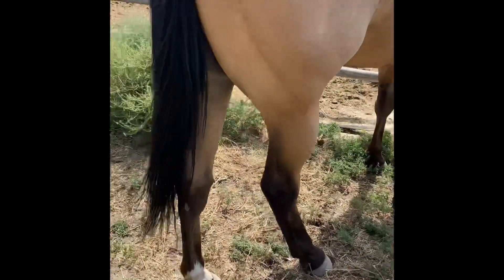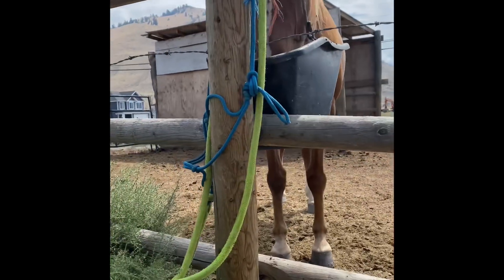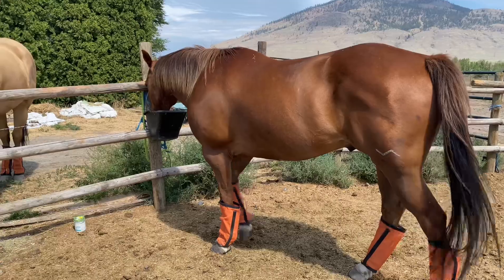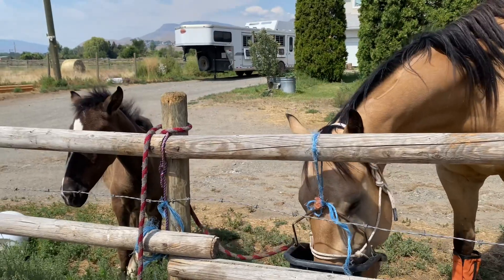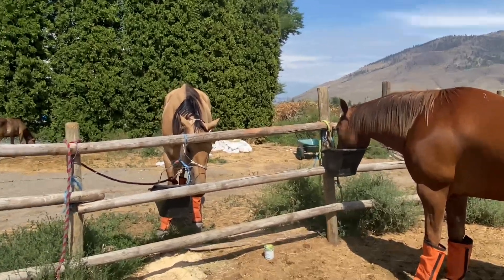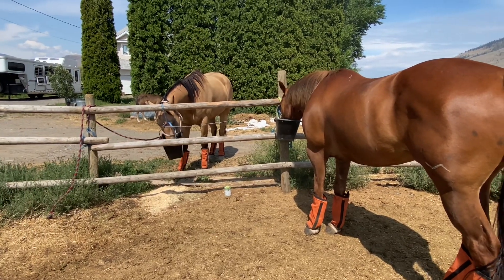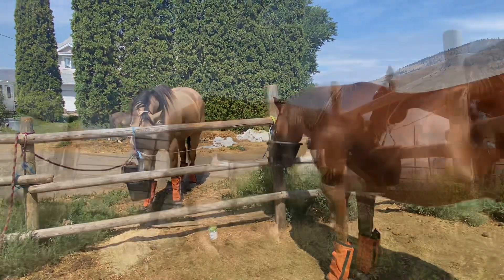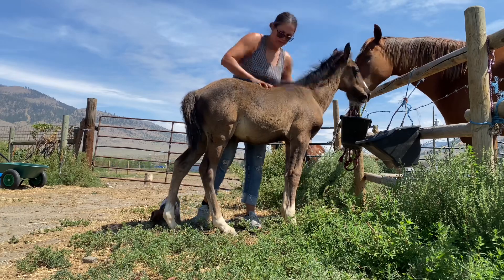Coconut for the fly battle win?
Coconut fad a real thing?

I’m gonna say No haha even tho it smells amazing and my hands feel super soft

I had to try it, I’ve seen so many videos lately if this as a fly repellent option

The flies have been horrible lately, keeping the horses stomping and up set

But

I do love the fly boots. I have noticed a difference on my horses when they wear the leg protection